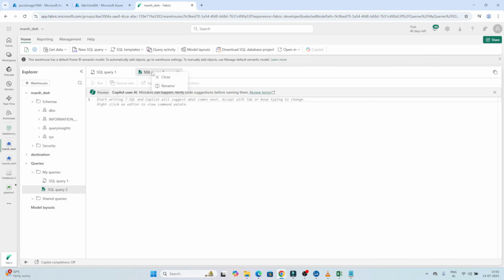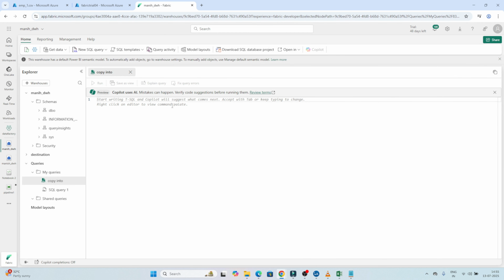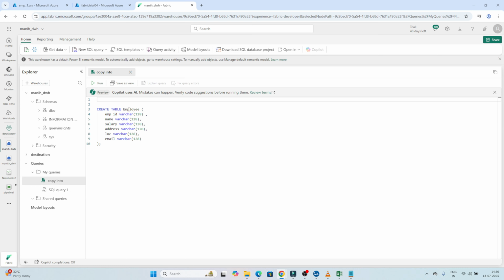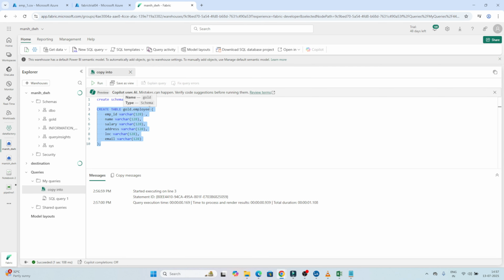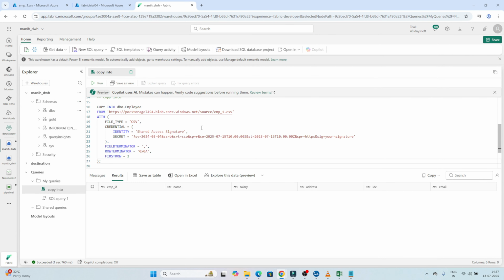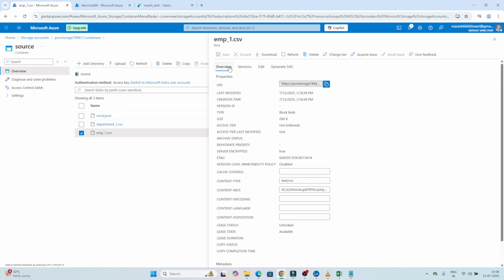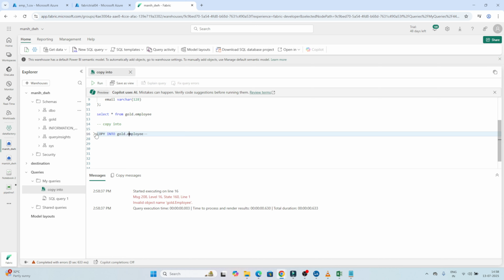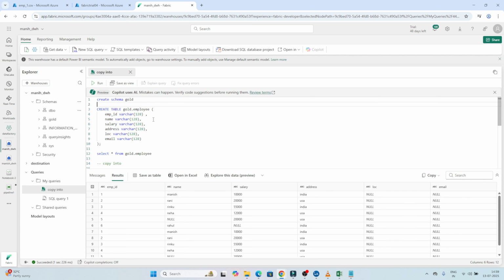59 . COPY INTO Command in Microsoft Fabric | Load Data into Warehouse | Step-by-Step Tutorial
🚀 In this video, we will learn how to use the COPY INTO command in Microsoft Fabric Data Warehouse to load data efficiently!

COPY INTO is a powerful command used to ingest data from external sources like files and storage into Fabric Warehouse tables. This is a key concept for building scalable data engineering pipelines.

🔥 In this video, you will learn:

* What is COPY INTO command in Microsoft Fabric?
* How to load data into Warehouse tables
* Supported file formats (CSV, Parquet, JSON)
* Step-by-step implementation
* Best practices for data loading
* Real-world data engineering scenarios

💡 This video is perfect for:

* Data Engineers
* Microsoft Fabric learners
* Azure Data professionals
* Beginners in data ingestion

🎯 By the end of this video, you will:

* Load data into Fabric Warehouse using COPY INTO
* Understand ingestion patterns
* Build efficient data pipelines

📊 Hands-on topics covered:

* Creating tables
* Using COPY INTO command
* Loading data from files
* Querying loaded data

📽️ Chapters
⏱️ 0:00 - Introduction